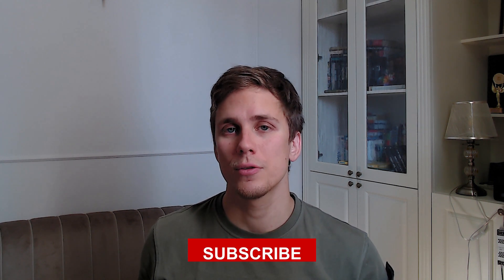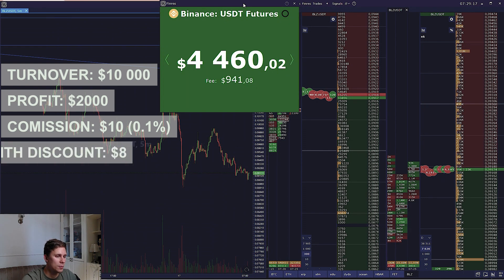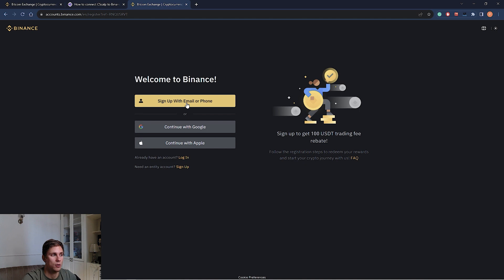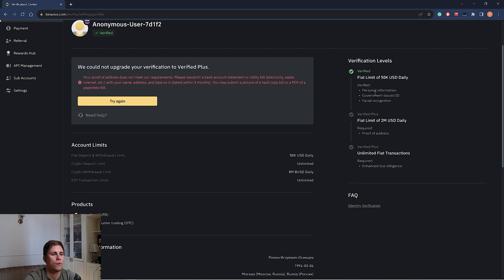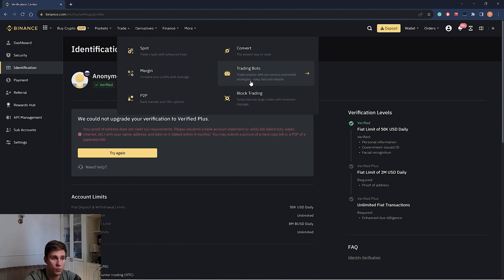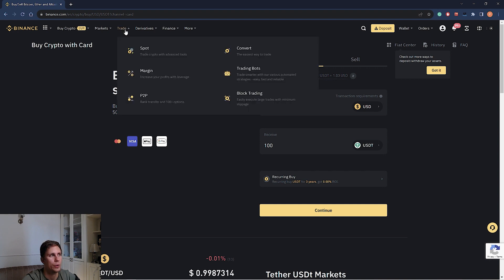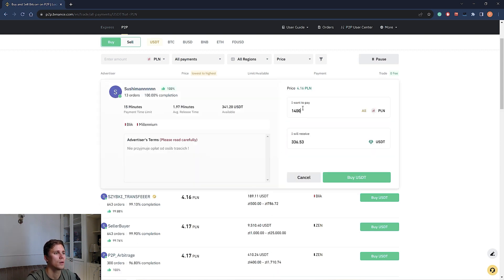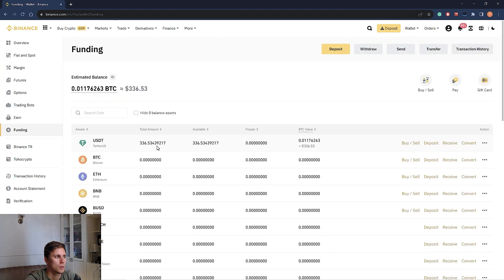Binance Registration and Account Funding | Binance Spot Trading Course (Part 2)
The CScalp team is launching a course on spot trading on Binance for beginners. We will walk you through the journey from the basics of spot trading and exchange registration to the first trades and fundamental risk management. This is the only Binance trading tutorial you will ever need!

In the second video, you will learn how to create, verify, and fund your Binance account to start earning money on Binance Spot.

Our experts are ready to help you!

0:00 - Introduction
0:23 - How to reduce the commission
1:48 - Binance registration
2:12 - Account verification
3:09 - Account funding
3:50 Funding through P2P